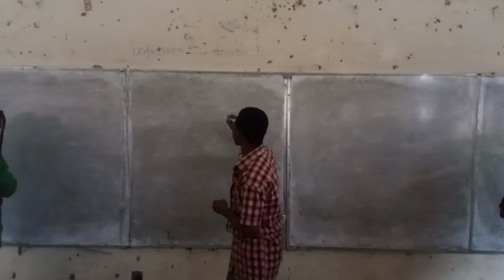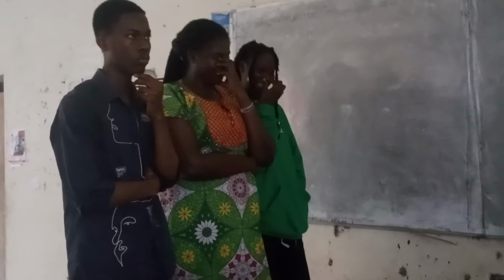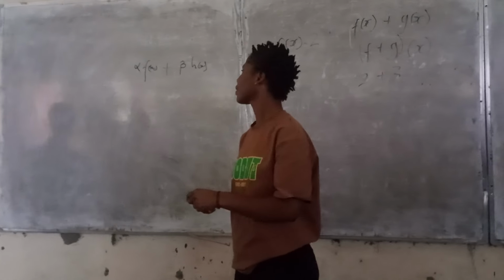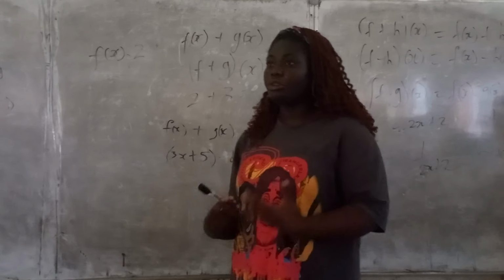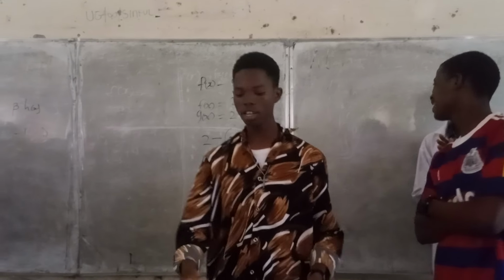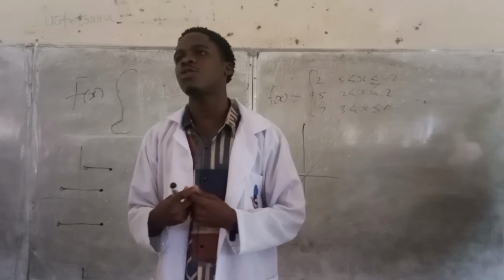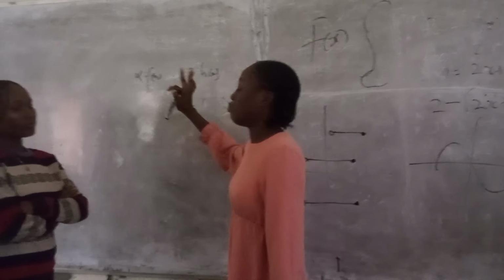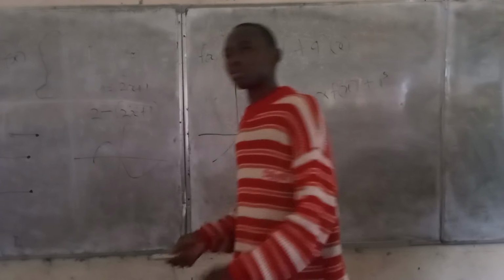Class presentation part D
Calculus (MTH 102)